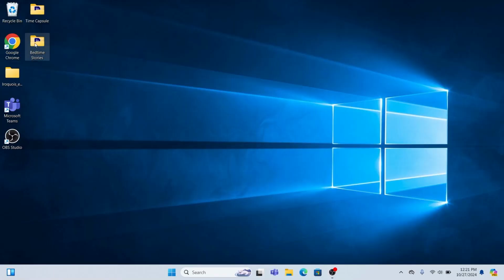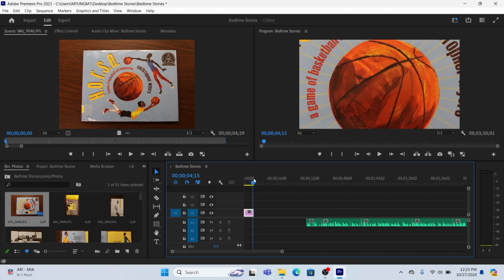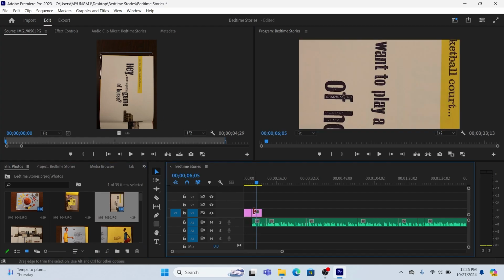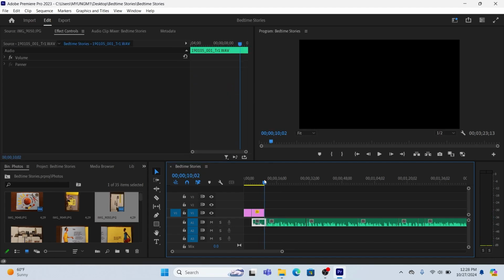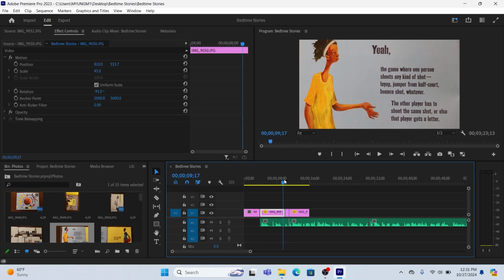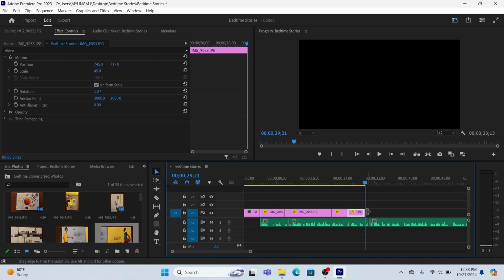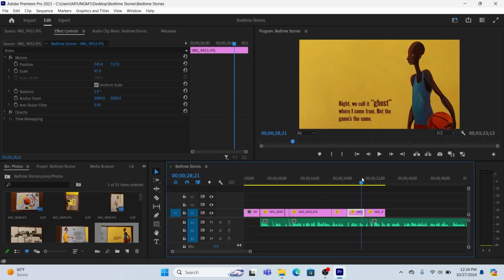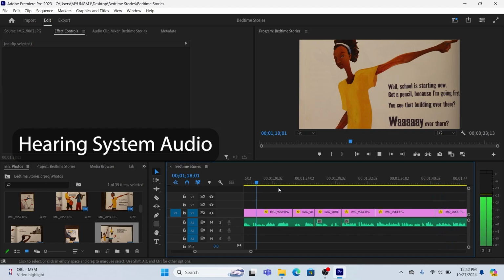Editing Bedtime Stories Tutorial - Part 3 - Photos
In this video, you will learn how to add your photos to your project and how to resize / reposition your photos.

Table of Contents:
0:00 Opening your Project
0:15 Matching My Screen Layout
0:37 Finding Your Photos in Premiere
1:43 Moving All Audio Clips At Once
2:20 Adding Title Page to Timeline
2:46 Adjusting Photo Durations
3:32 Moving Audio Clips Back
4:42 Adding 1st Book Page
5:03 Rotating and Resizing a Photo
7:12 Adjusting 2nd Photo Duration
7:24 The 3rd Photo
8:55 The 4th Photo
10:32 What if Photos Don't Fit?
11:42 The 5th Photo
13:44 Editing Montage
14:37 Editing Requirements, Only Do 1 Minute
15:14 Screenshot Your Work!
15:57 Save Your Work!
16:07 Wrap Up
16:16 Showing My Edit
18:05 Wrap Up (Again!)